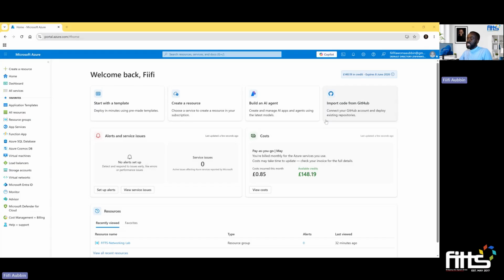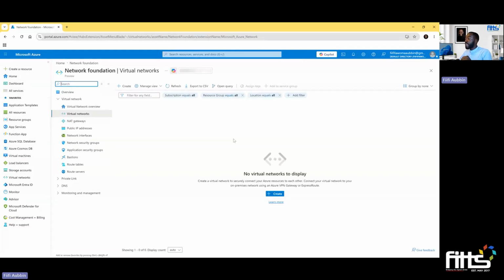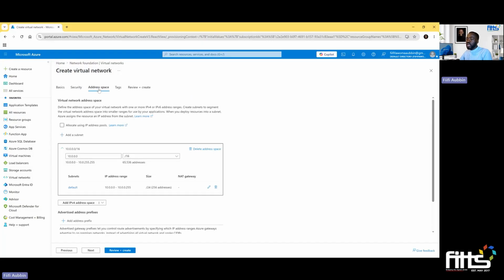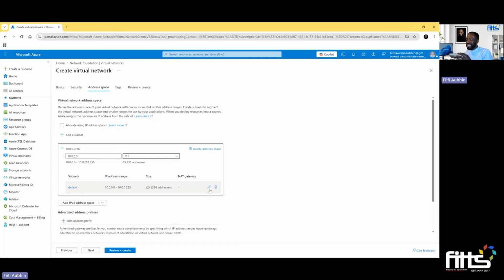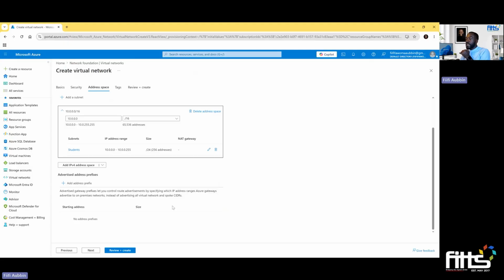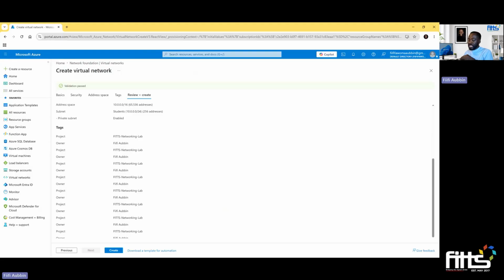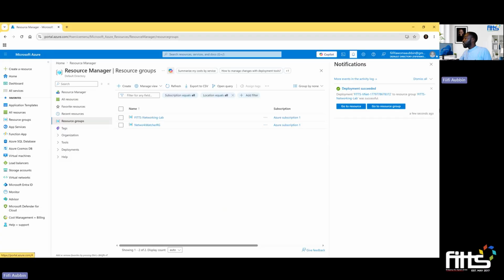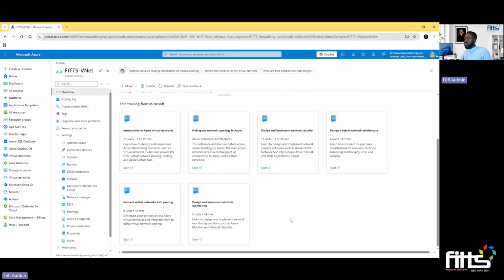AZ-900 Lesson 10 | How to Create a Virtual Network (VNet) in Azure | Azure Networking Practical Lab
In this practical Azure networking lab, we create our first Azure Virtual Network (VNet) step-by-step inside the Azure Portal.

This lesson connects networking theory to real-world Azure implementation and helps beginners understand how Azure resources communicate securely inside the cloud.

In this lesson, you will learn:
☁️ What a Virtual Network (VNet) is
🌐 Why Azure networking matters
📡 How to configure address spaces
🧠 CIDR notation basics explained simply
🖥️ How to create a VNet inside Azure Portal
🔐 How Azure resources communicate securely

We also reinforce:

Address spaces
Cloud networking fundamentals
Azure networking structure

This lesson is perfect for:
✅ AZ-900 beginners
✅ Students learning Microsoft Azure
✅ Career changers
✅ IT support learners
✅ Anyone interested in cloud networking

🎯 Learn Azure step-by-step with practical understanding and real-world FITTS scenarios.